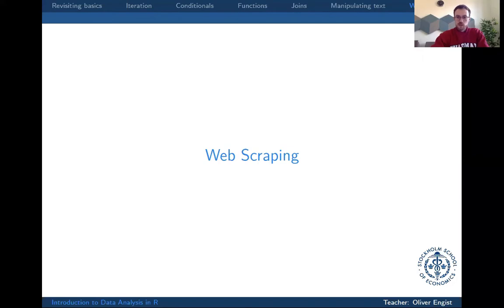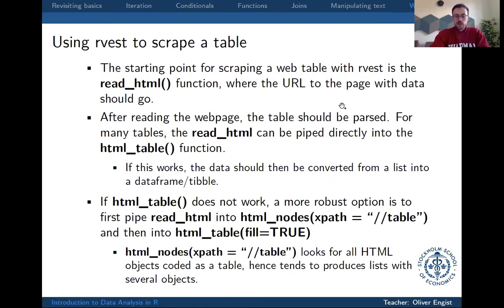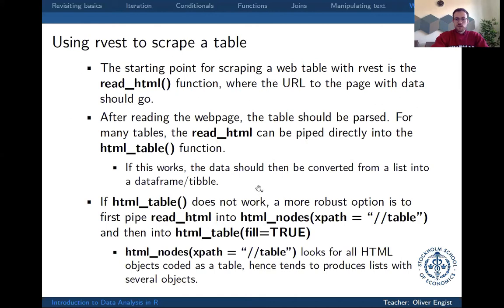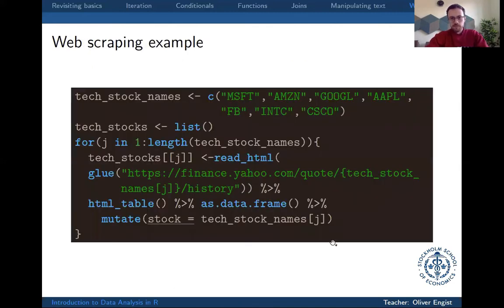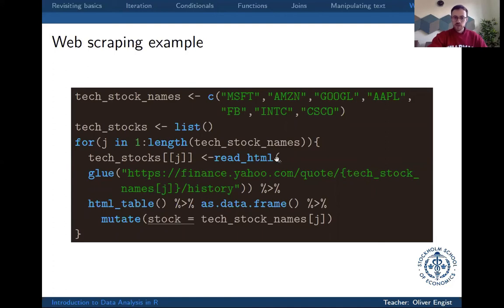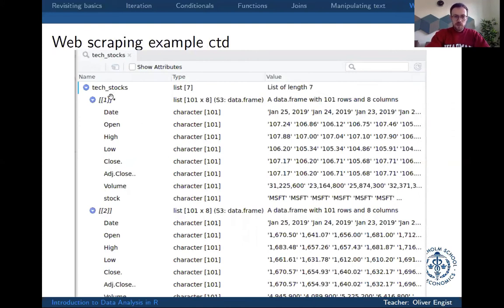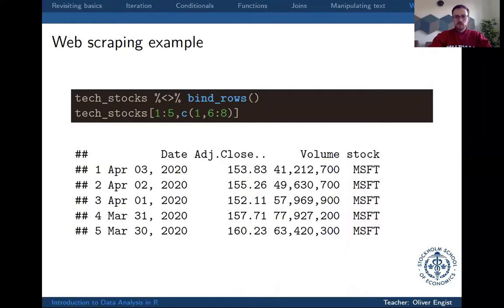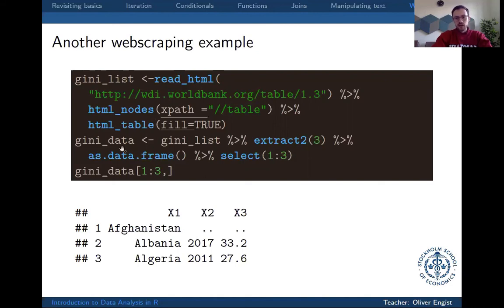Module 3.5 Web Scraping in R | Introduction to Data Analysis in R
Part 3.5 of the course "7316 Introduction to Data Analysis in R" at the Stockholm School of Economics